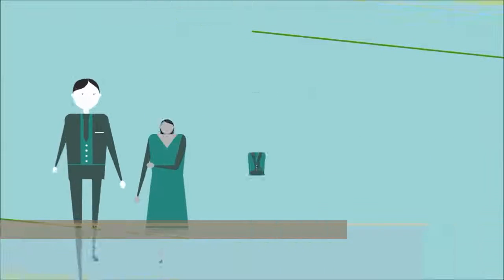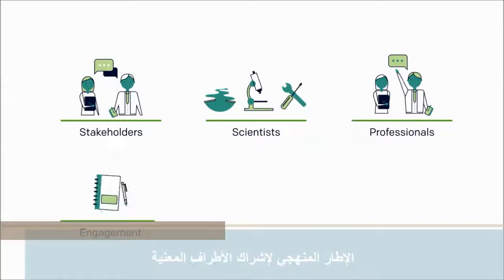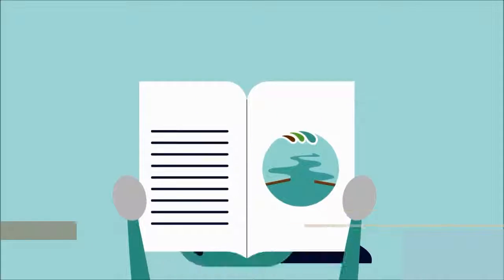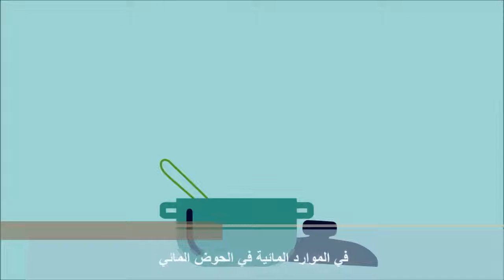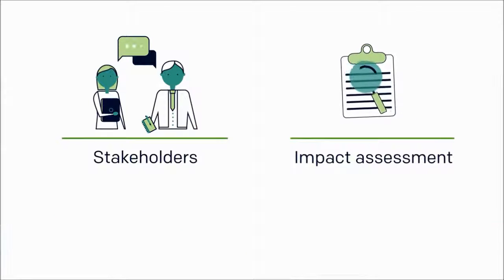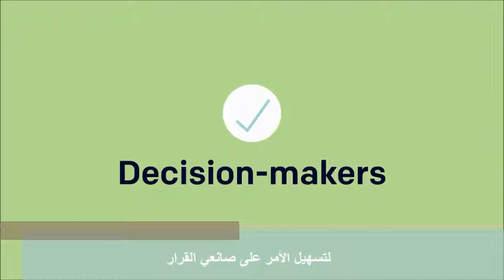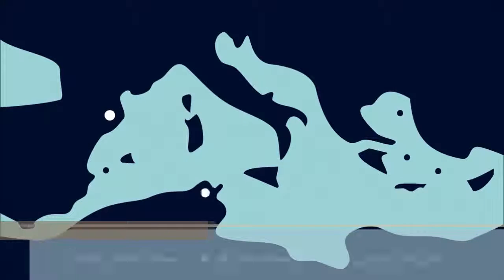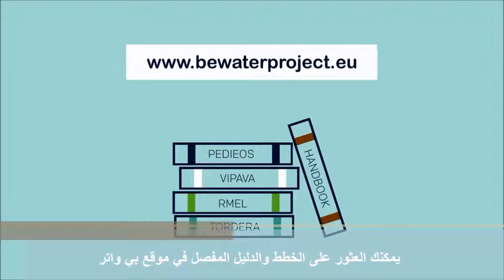التخطيط لتكيّف الحوض المائي مع إدماج الأطراف المعنية:وصفة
يرجى إتباع هذه الوصفة لتشريك الأطراف المعنية في التخطيط لتكيّف الأحواض المائية